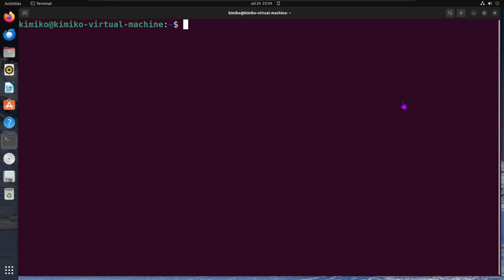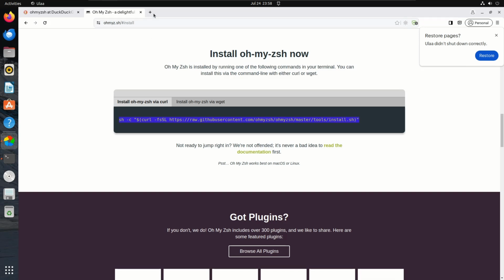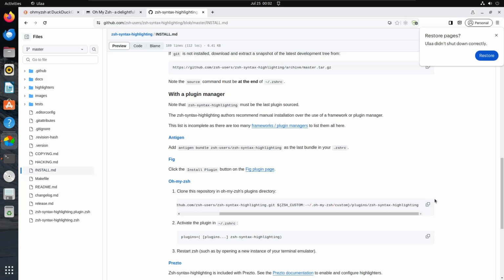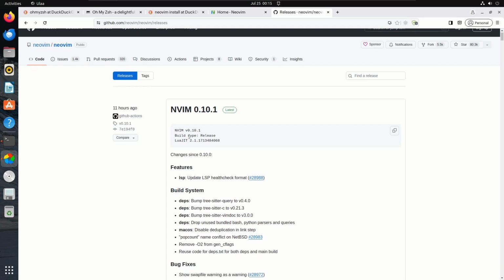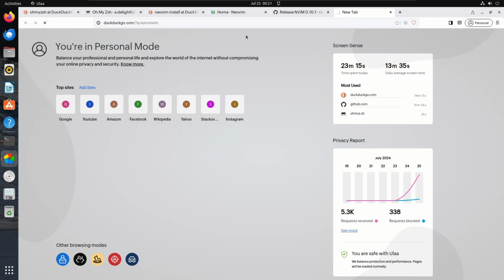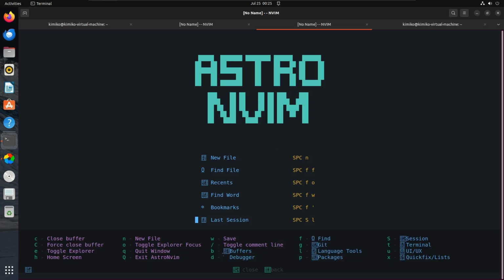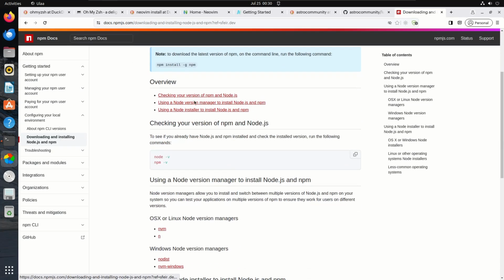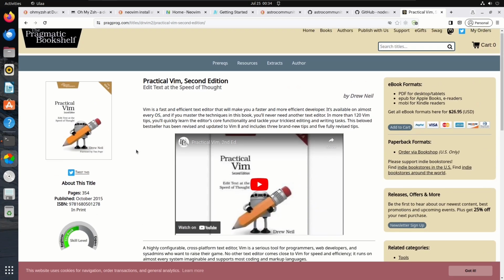Ultimate Linux Dev Environment: Master zsh, oh-my-zsh, neovim & AstroNvim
Unlock the full potential of your Linux development environment with this comprehensive guide! In just 30 minutes, you'll learn how to set up and customize a powerful toolkit that will supercharge your coding workflow.
🛠️ What you'll learn:

Setting up zsh and oh-my-zsh for a more powerful and customizable shell experience
Installing and configuring Neovim, the hyper-extensible Vim-based text editor
Enhancing Neovim with AstroNvim for a modern, feature-rich IDE-like experience

Whether you're using Ubuntu, Fedora, Arch, or any other Linux distribution, this tutorial will walk you through creating a pro-level development environment. Perfect for both beginners looking to level up and experienced developers seeking to optimize their setup.

💡 Boost your productivity and make your Linux environment work for you.